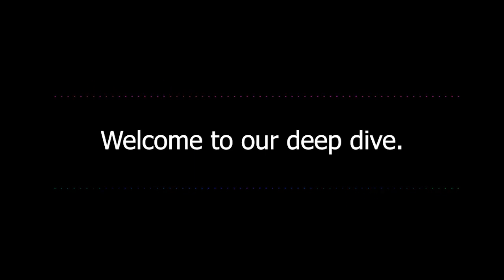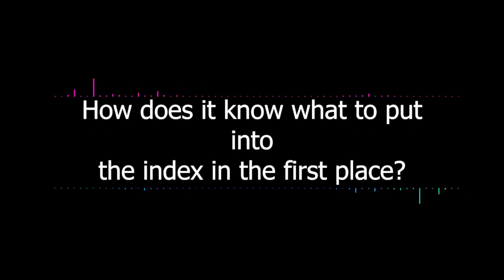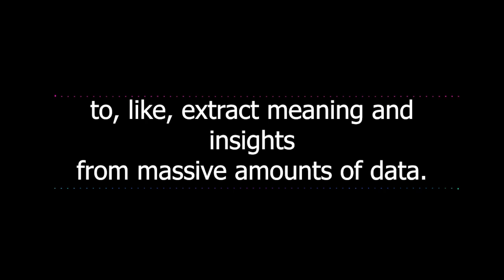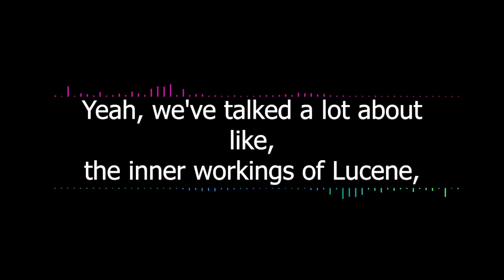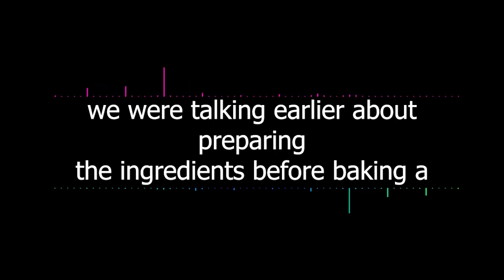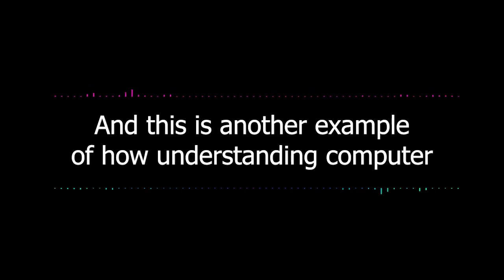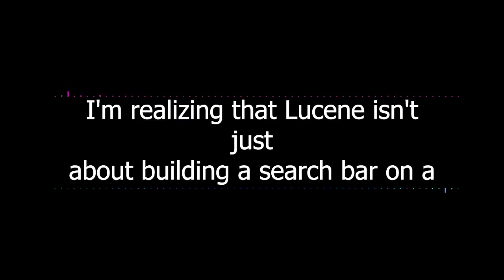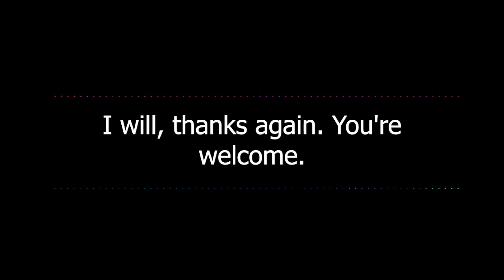Apache Lucene Open-Source Search Library Overview for beginners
🚀 Deep Dive: Apache Lucene - The Secret Behind Fast Searches! 🔍

Ever wondered how search engines like Google sift through billions of pages in a blink? Or how Amazon instantly finds the perfect product for you? The answer lies in Apache Lucene-an open-source Java library that powers some of the fastest search solutions out there!

In this video, we break down:
✅ The magic of the inverted index – how Lucene structures data for ultra-fast retrieval
✅ Tokenization & Analysis – transforming raw text into searchable data
✅ Ranking Algorithms (TF-IDF & BM25) – how Lucene finds the most relevant results
✅ Efficient Data Structures (FSTs) – optimizing search performance at scale
✅ Concurrency & Index Updates – keeping searches fast even as data changes
✅ Lucene's Modular Architecture – how its components work together seamlessly
✅ Real-world Use Cases – from log analysis to recommendation systems

Whether you're a developer looking to build better search features or just curious about the tech behind search engines, this video has something for you!

💬 Got questions? Drop them in the comments, and let's discuss!